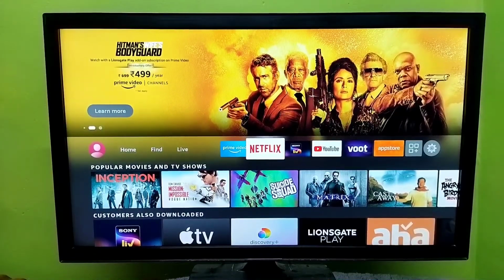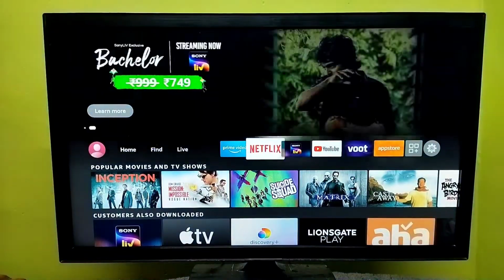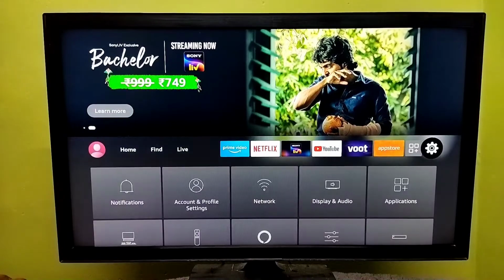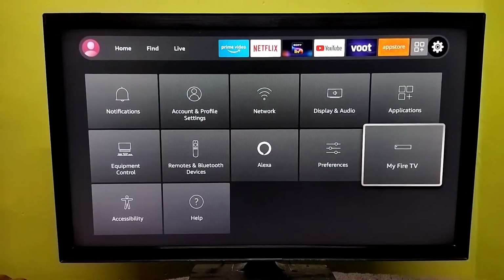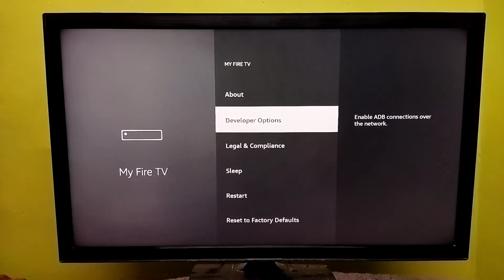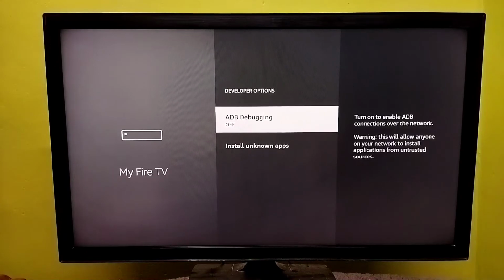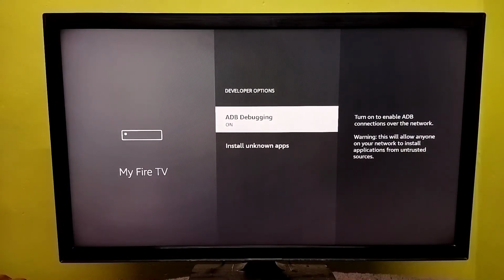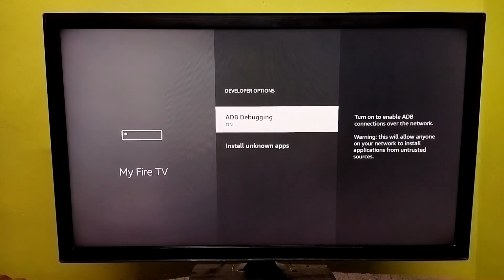Amazon Fire TV Stick 3rd Generation : How to Enable ADB Debugging | USB Debugging Mode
amazon, amazon fire tv stick, firestick, amazon firestick, fire tv stick 4k, 3rd gen,3rd gen Amazon Fire TV Stick,amazon fire tv stick 4k,4k fire stick